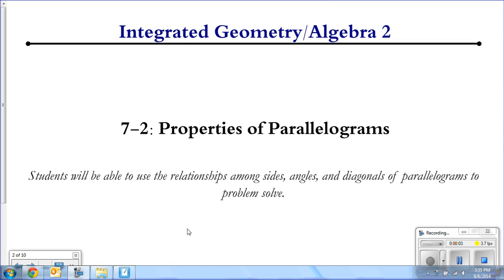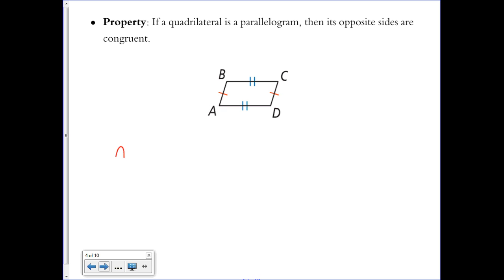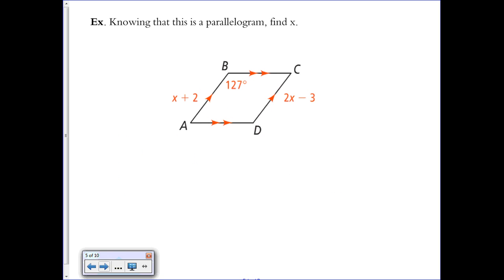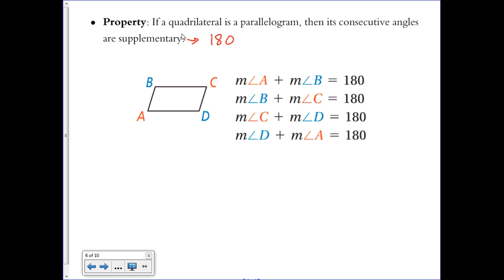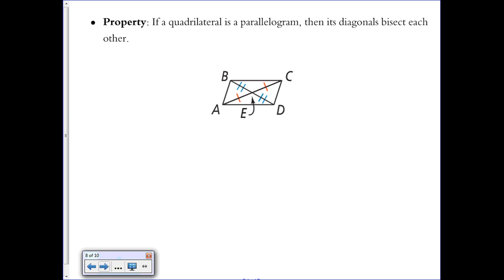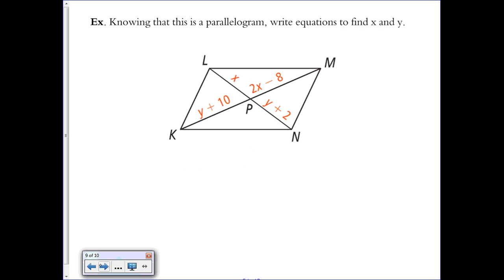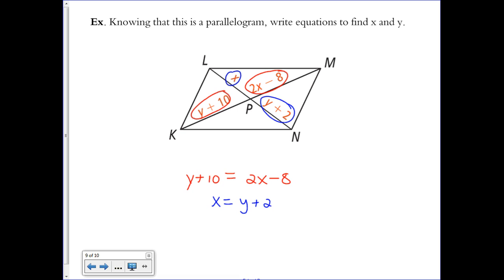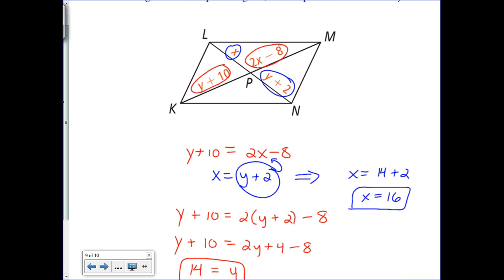7-2 Properties of Parallelograms